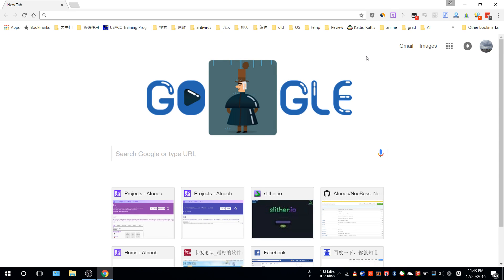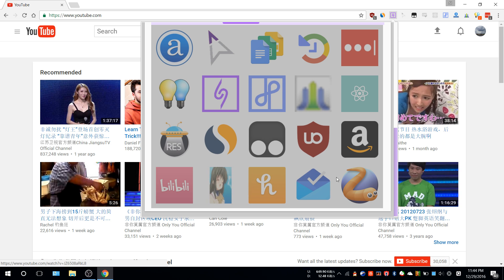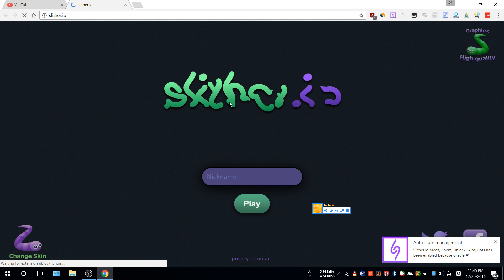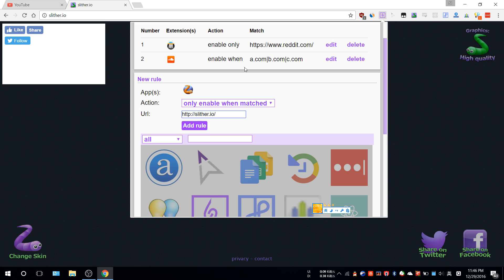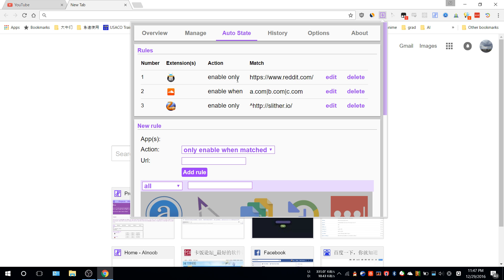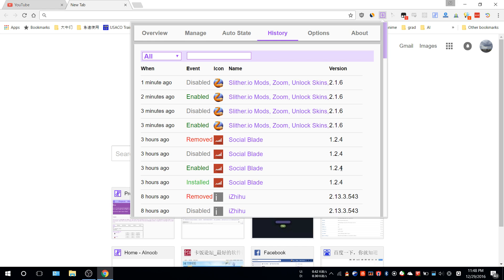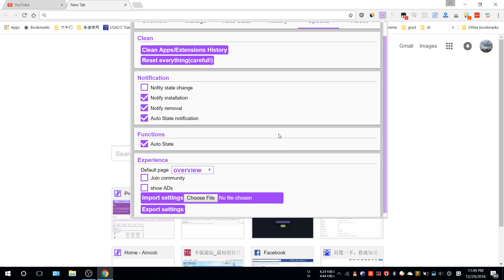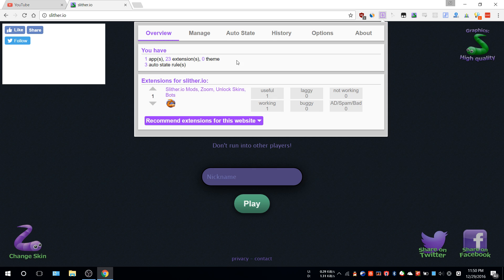NooBoss --- Chrome Extension Manager --- Intro and Usage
NooBoss is an open source software, you can find it